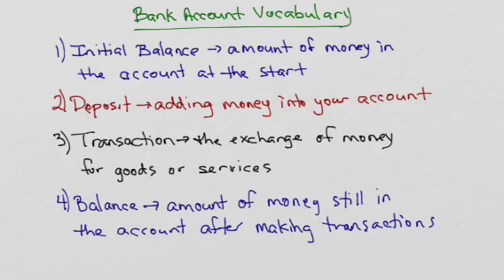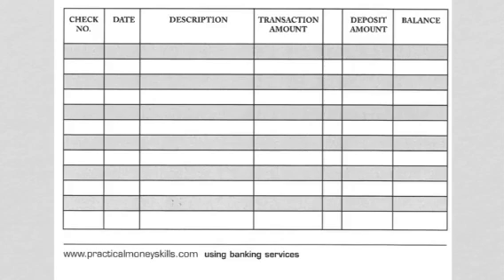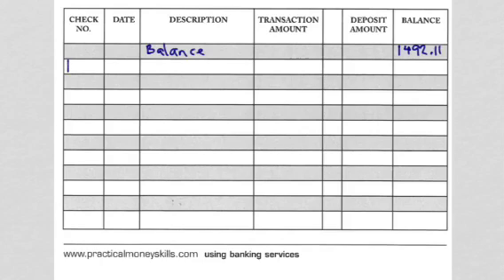Balancing a Bank Account